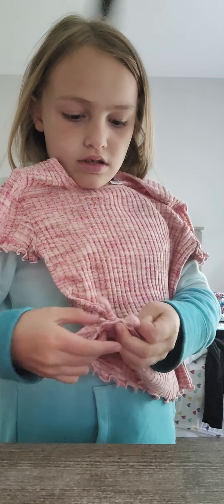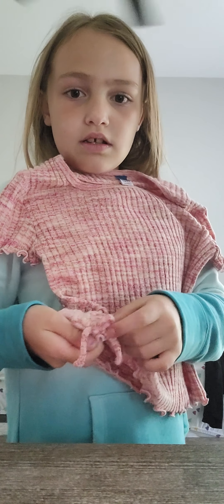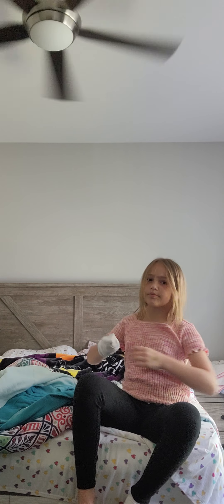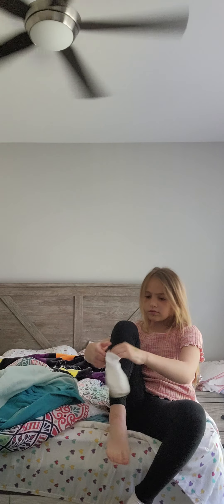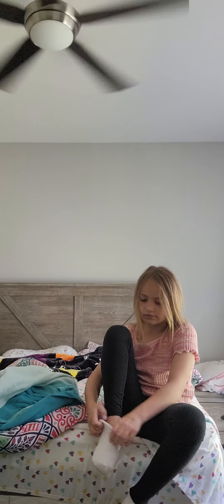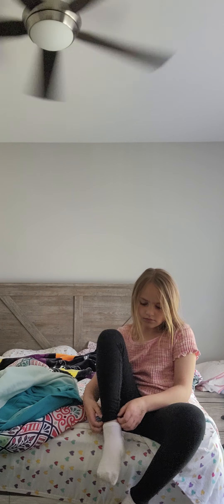GRWM on Saturday morning 🌄 ♡